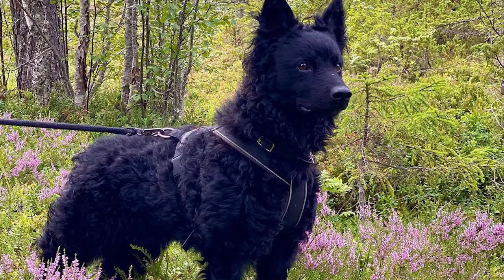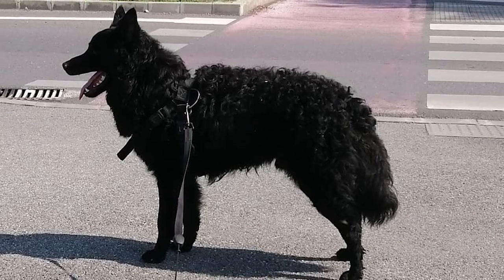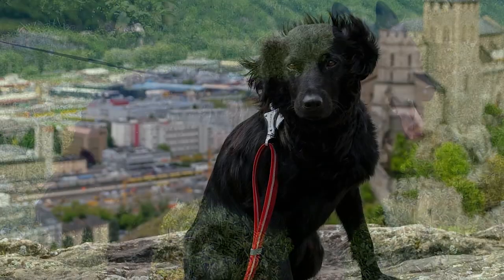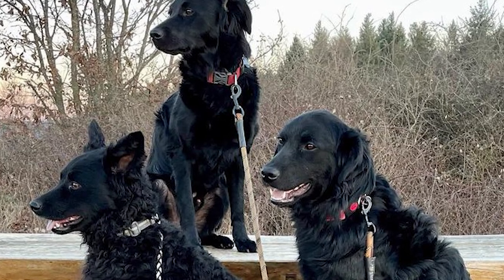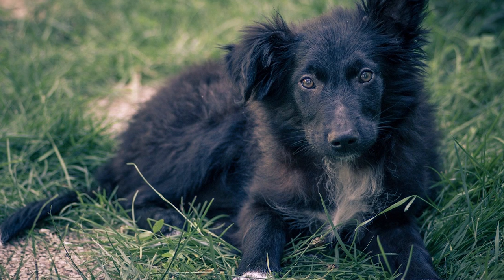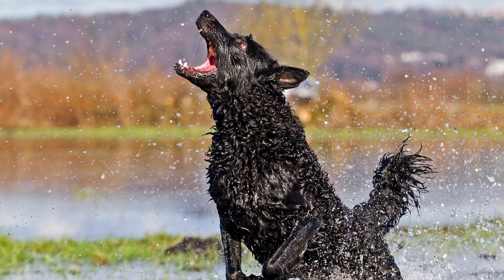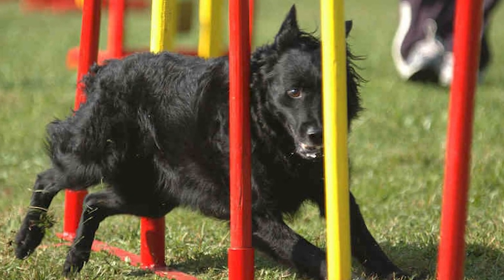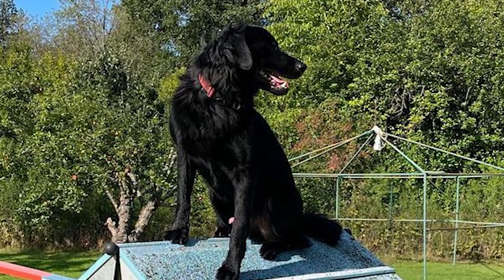All You Need To Know About The Croatian Sheepdog Breed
Today on the channel, you'll learn about the Croatian Sheepdog. An easily trainable breed that may become gregarious and friendly with time and effort. As always, we have gathered all this information to help you make an informed decision if you are drawn to this beautiful dog.

⏱️TIMESTAMPS⏱️
[00:42] History
[01:37] Appearance
[02:35] Temperament
[03:19] Socialization
[04:00] Grooming
[04:37] Exercise
[05:19] Training
[06:02] Diet/Nutrition
[06:42] Health